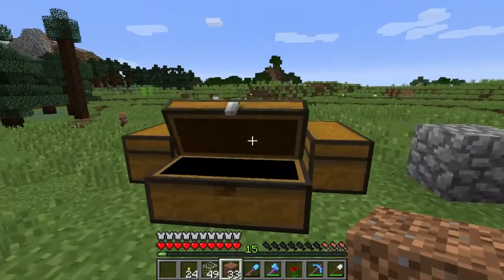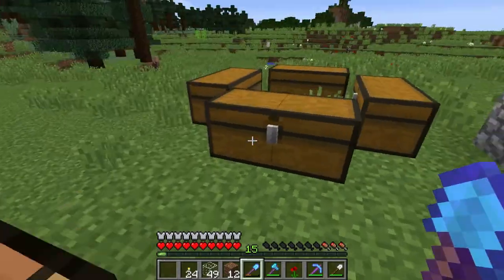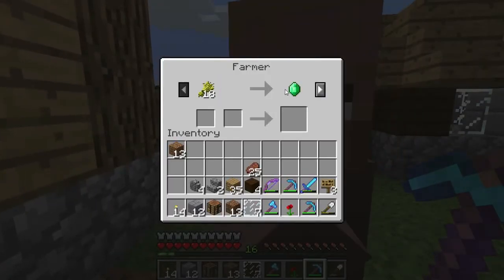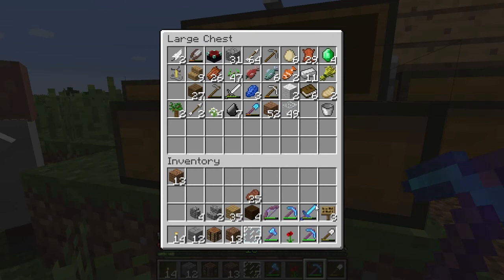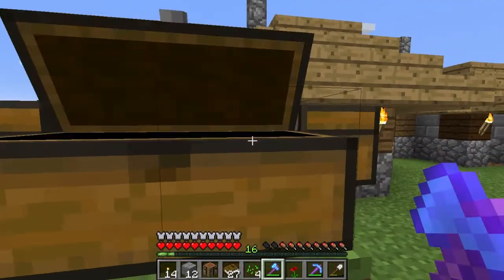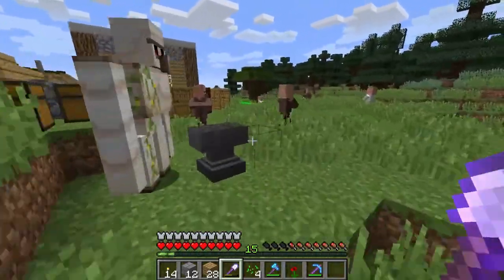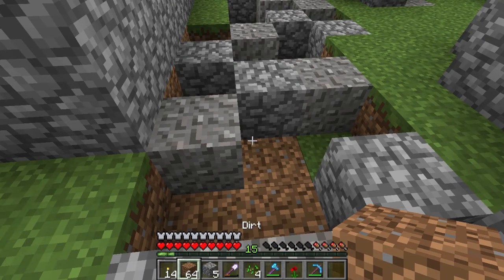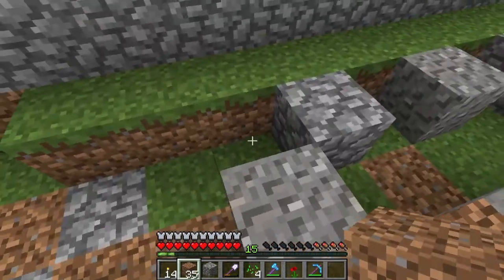Minecraft Lets Play :: EP 158 :: "Road To Success"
10% goes to charity!